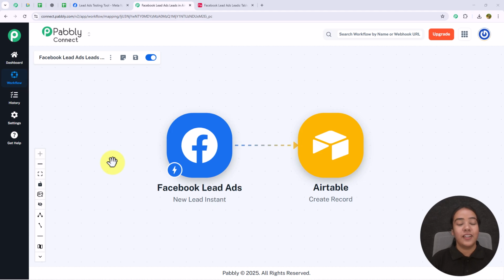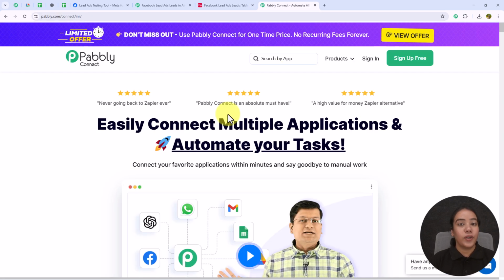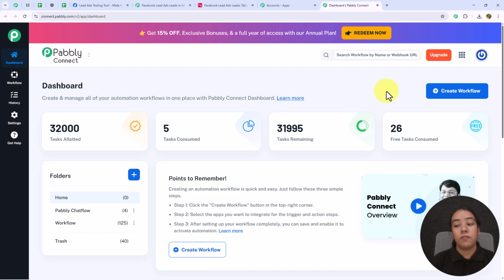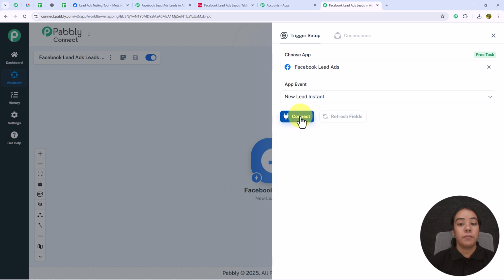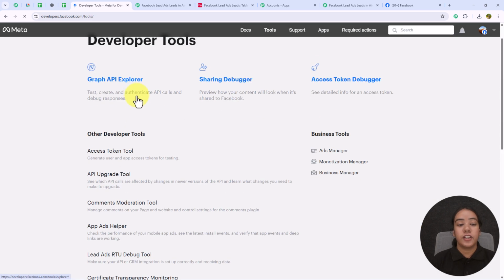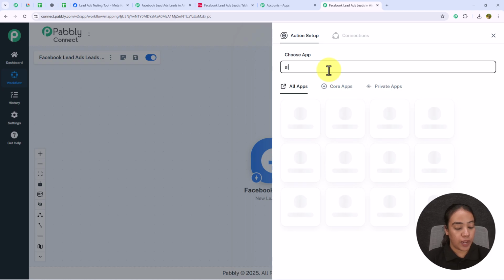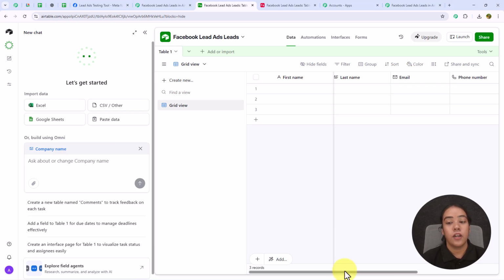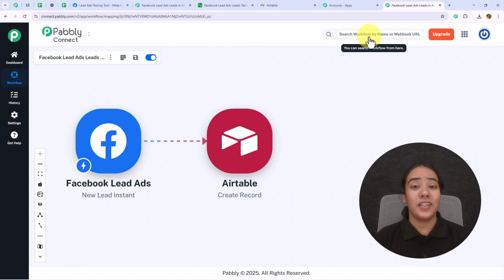Automate Facebook Lead Ads Tracking in Airtable under 10 Minutes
In this video, you'll learn how to automate the tracking of Facebook Lead Ads in Airtable in under 10 minutes. We’ll demonstrate how to set up Facebook Lead Ads to capture audience information effectively and how to use Airtable to organize and manage these leads. Pabbly Connect streamlines this process by automating the transfer of lead data from Facebook directly into your Airtable database—eliminating manual entry and reducing the risk of errors. This automation not only saves you time but also enhances your lead management efficiency, allowing you to focus on nurturing your prospects.

Use Case:-
I want to track every lead from Facebook Lead Ads in Airtable and segment them based on campaign source for more effective follow-ups.

Benefits of Pabbly Connect:

1. Automation: Save time, money, and resources by automating tasks.

2. Integration: Connect various web services to create efficient workflows.

3. Security: Enjoy industry-standard security for your data.

4. Scalability: Easily add new applications and services to your workflow.

5. Cost-effective: Choose from plans suitable for different business sizes, with no charges for internal tasks.